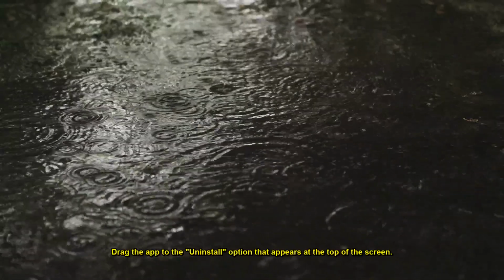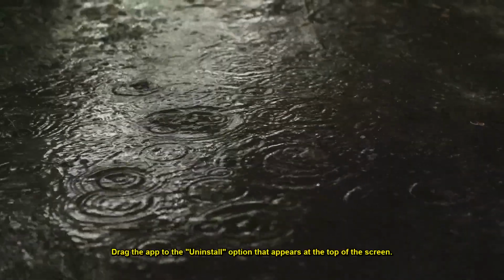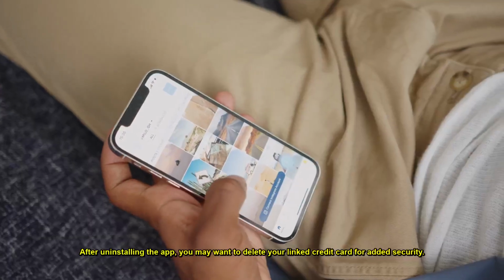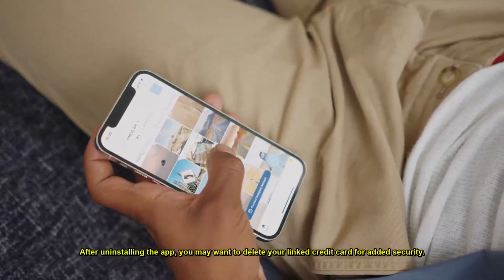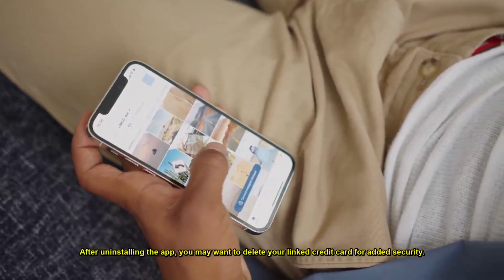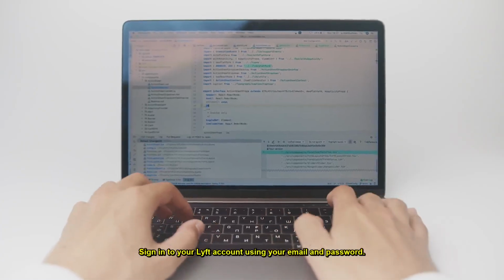How to uninstall Lyft app and delete linked credit card - Step By Step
In this step-by-step guide, we'll show you how to uninstall the Lyft app and delete your linked credit card securely. Whether you're switching to a different rideshare service or simply no longer need the app, we've got you covered. Follow our easy instructions to ensure your personal information is safely removed.